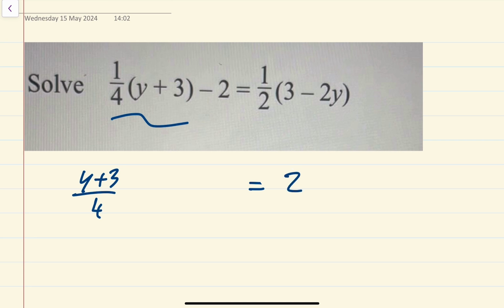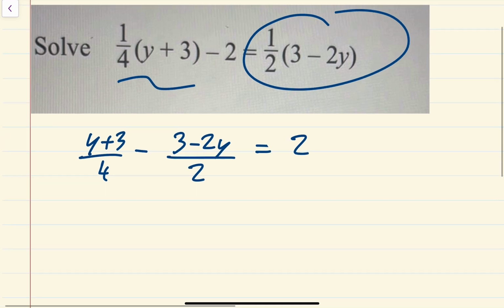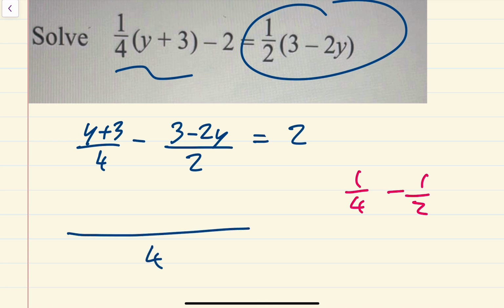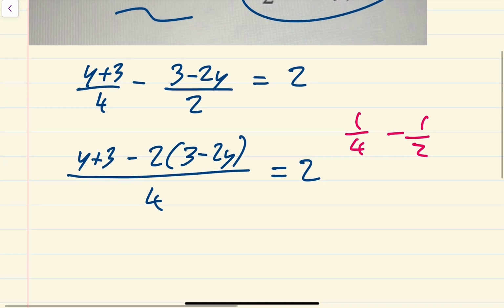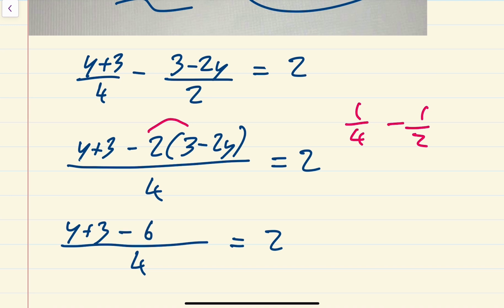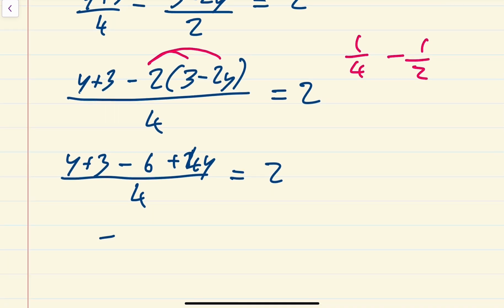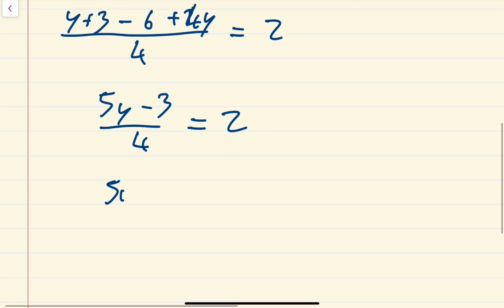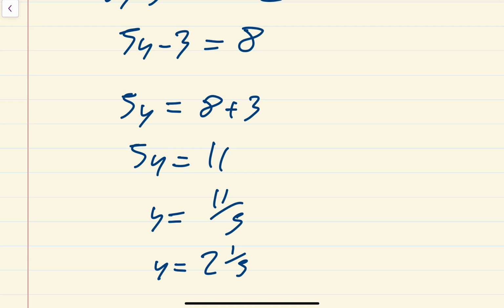GCSE Maths: M4 Solving Algebraic Fractions Question